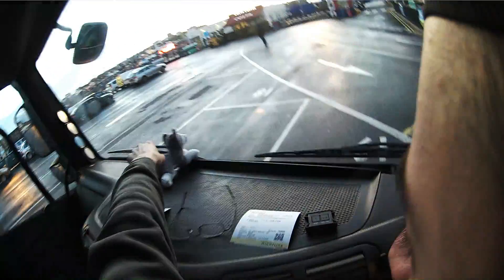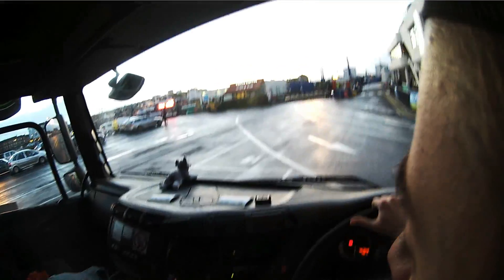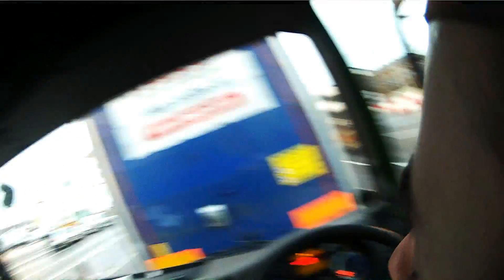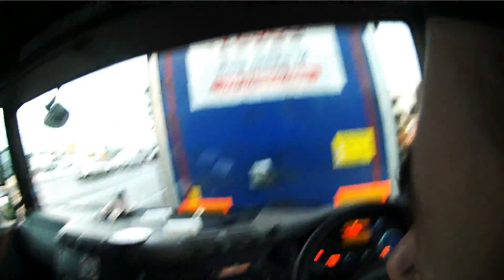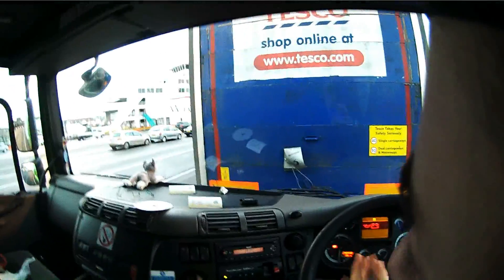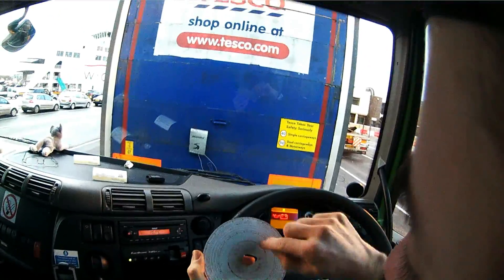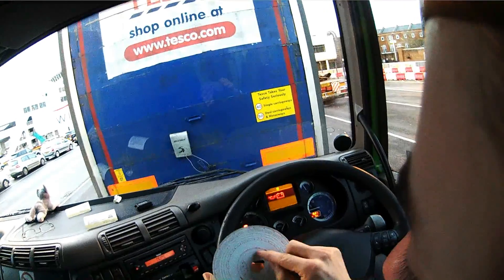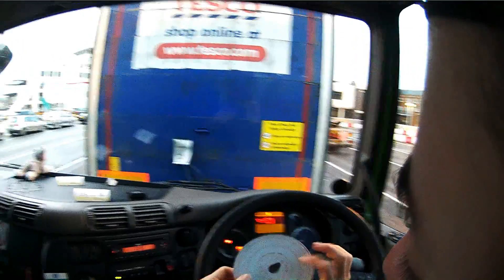How tachos work, driver regs and the working time directive part 1 of 3 (Old #54)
This series focuses on how tachos work, the types available, what driver regulations there are and the working time directive. First up an introduction followed by a brief history of tachos.